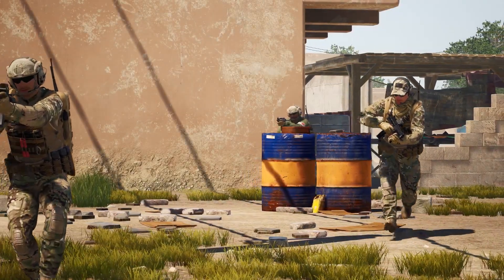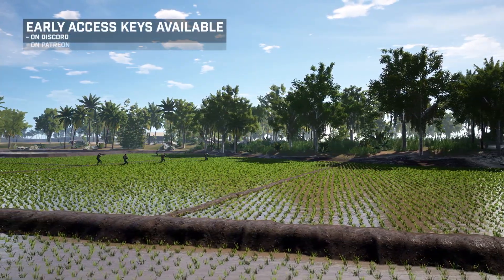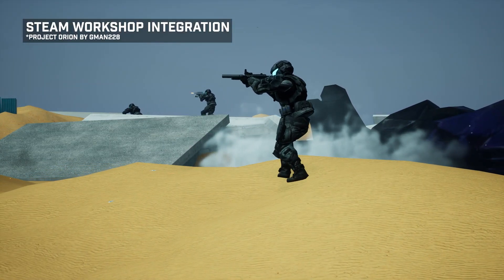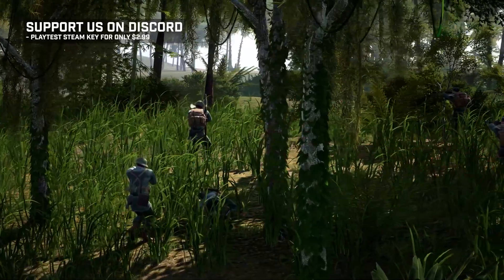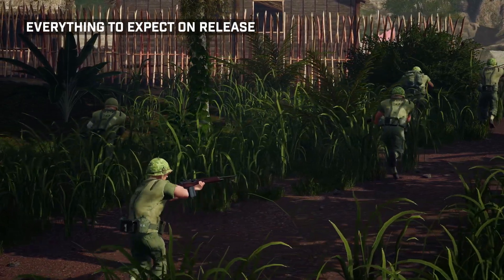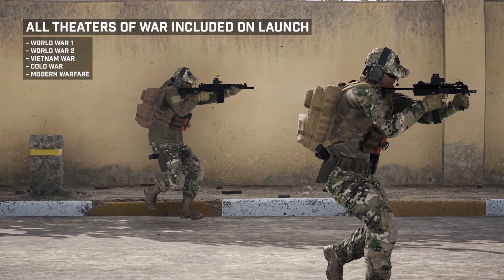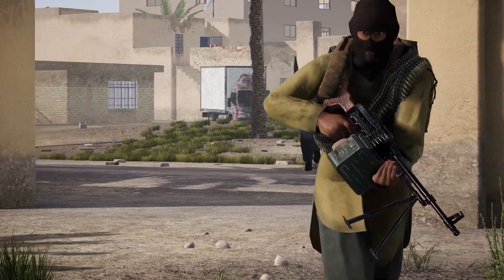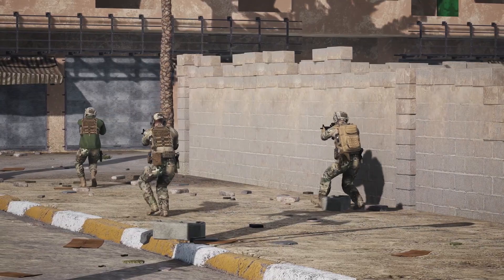The Final Update before our free Early Access launch is OUT!